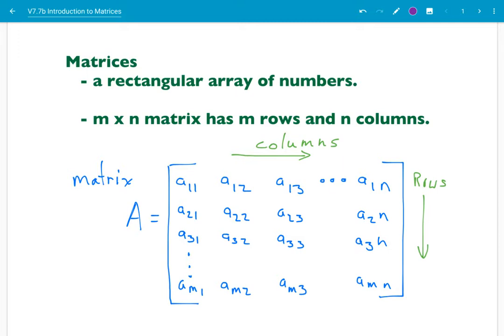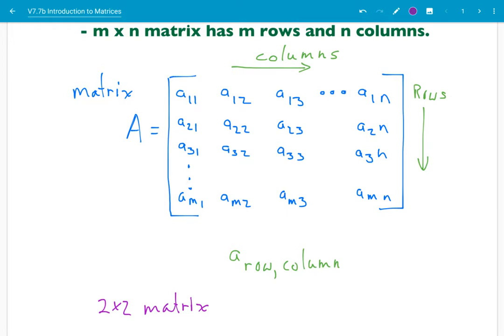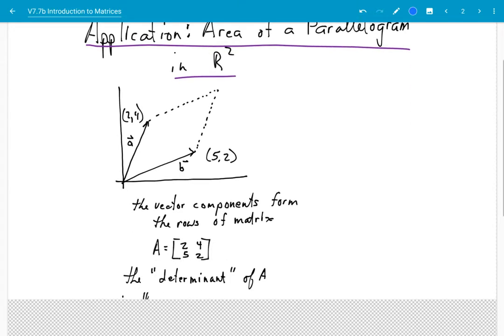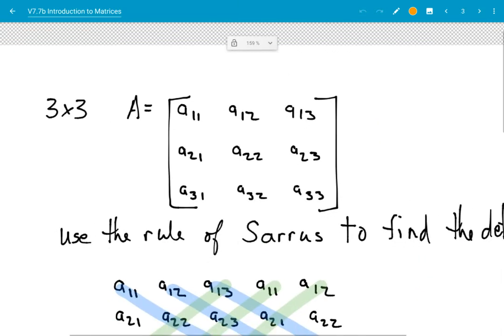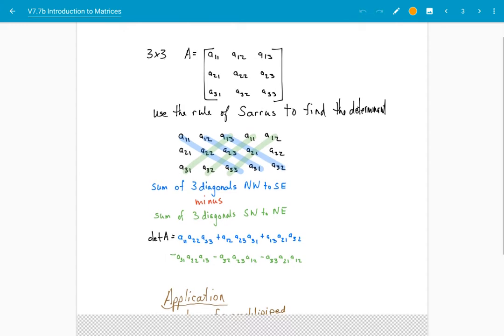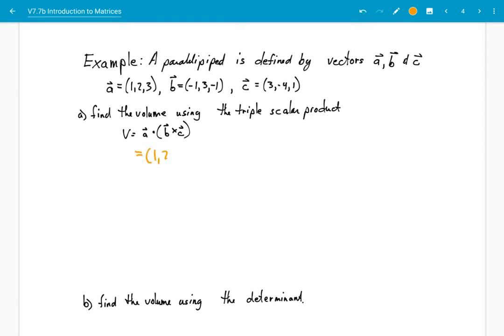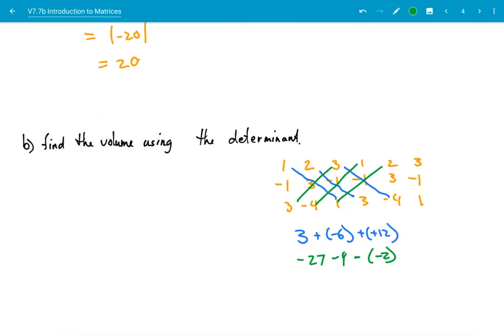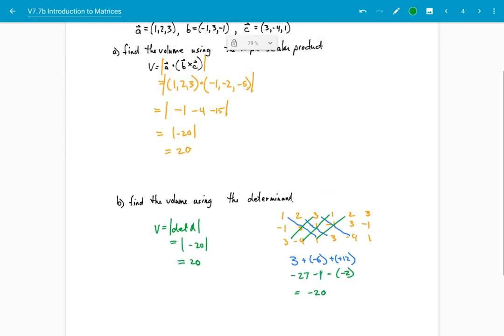MCV4U 7.7b Intro to Matrices